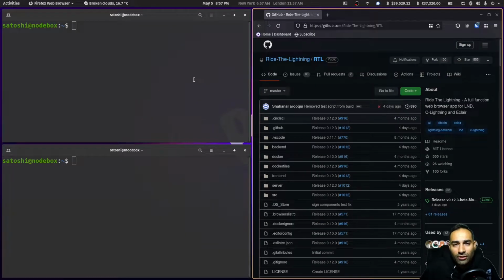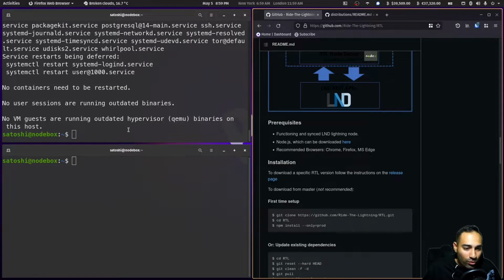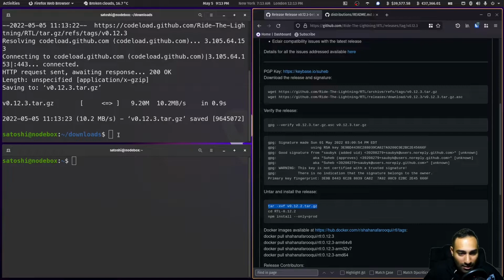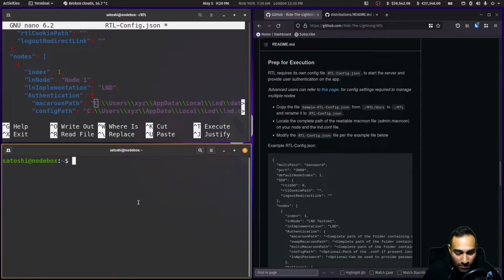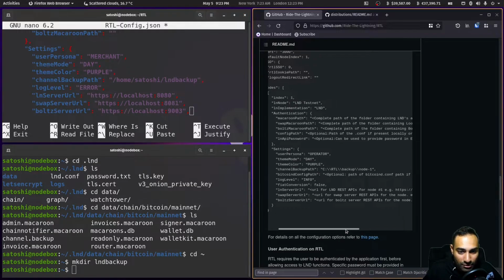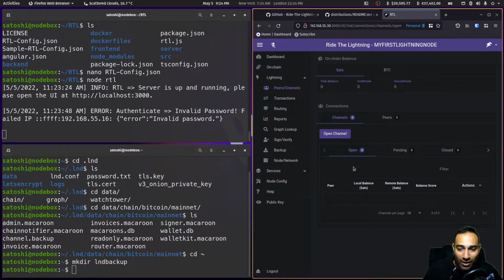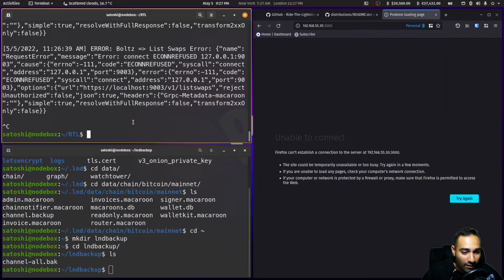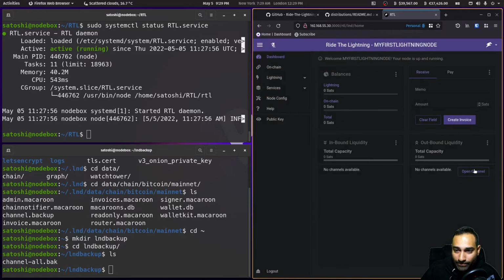UNB22 - 12 - Ride The Lightning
In this video we install nodejs and install Ride the Lightning (RTL) which connects to LND to produce a web interface to control the node in a graphical way.